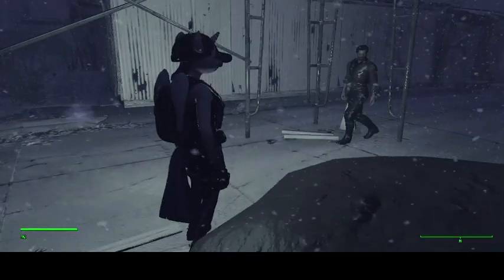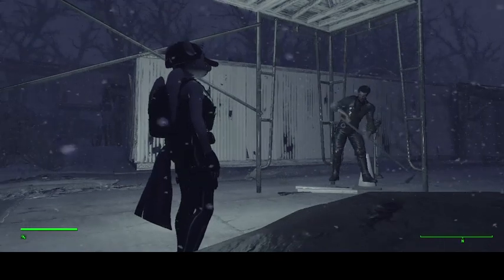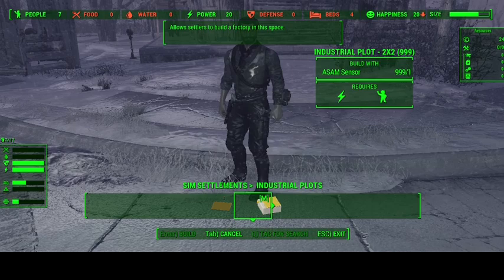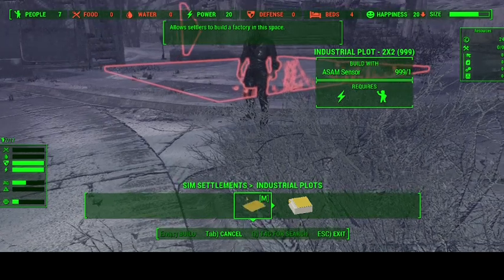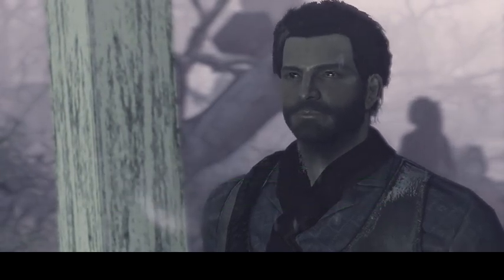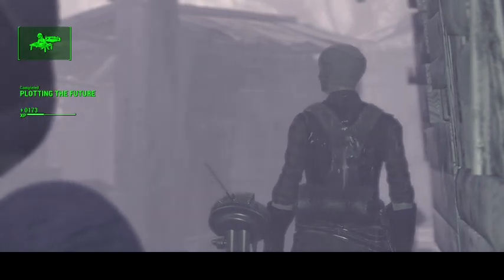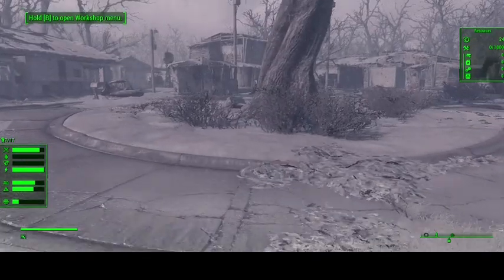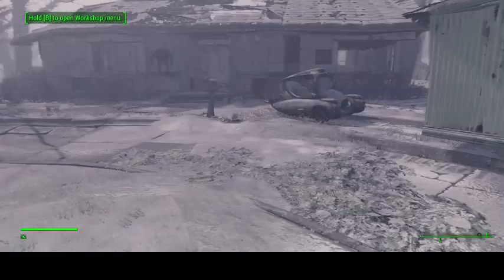SS2 -Depravity | If i had a Hammer P1